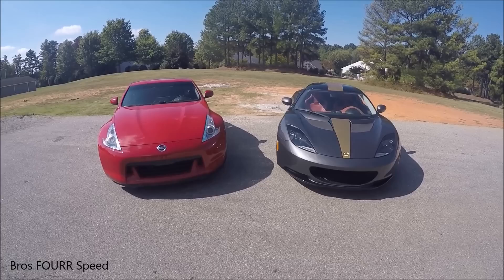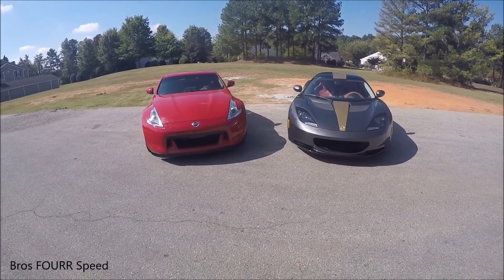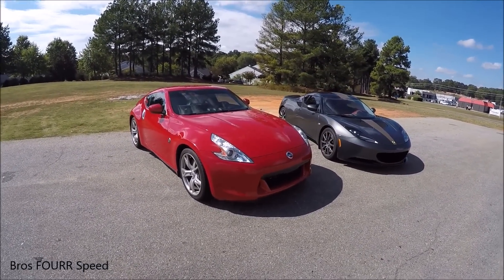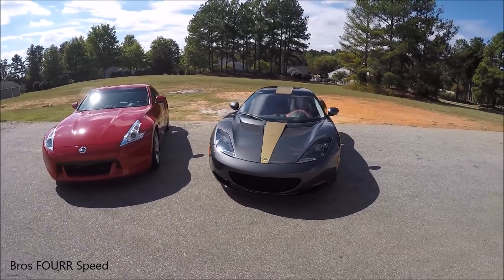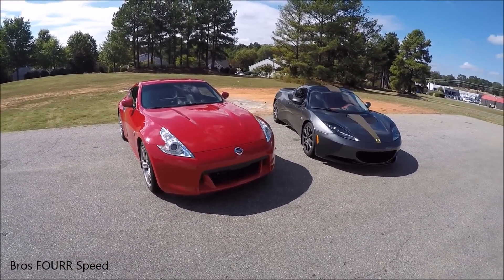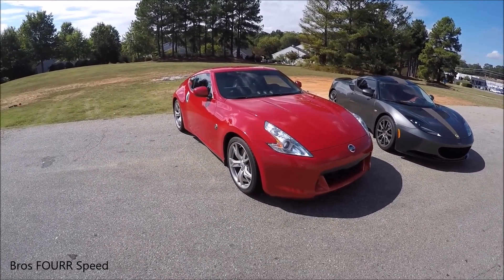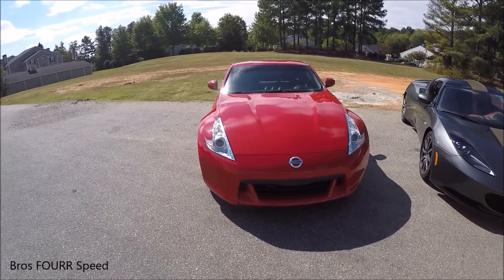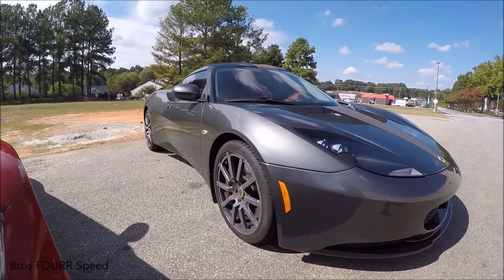DRAG RACE: Nissan 370Z vs Lotus Evora (Manual)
Meanwhile in Mexico. Today we check out the performance differences in a strait line with the 2012 Nissan 370z and the 2010 Lotus Evora!! The Z has more horsepower and 200 more pounds, so I was guessing it would probably pull 1 car length on the Evora. Turns out, given the much different gear ratios and light weight aspects of the Evora. Both cars come our nearly neck and neck! The z will just slightly pull on the Evora in 1st, 2nd and 3rd gear. But when the Z has to shift into 4th gear, the Evora is still in 3rd, and starts to barely pull ahead!
The tests all started close to the 4k RPM mark on both cars which was very optimal for these engines.

370Z: Test done in SPORT Mode
aam muffler delete. ISR silicone intake tubes.
- 332 HP @ 7,000 RPM
- 270 TQ @ 5,200 RPM
- 3,245 lbs
- 3.7L V6
- 6 Speed Manual
- 0-60 est: 4.8 seconds
- SPORT Mode adds rev matching downshift and upshifts

Evora: Test done in SPORT Mode
all stock
- 276 HP @ 6,400 RPM
- 258 TQ @ 4,700 RPM
- 3,046 lbs
- 3.5L V6
- 6 Speed Manual
- 0-60 est: 4.9 Seconds
- SPORT Mode adds sharper throttle response and higher redline